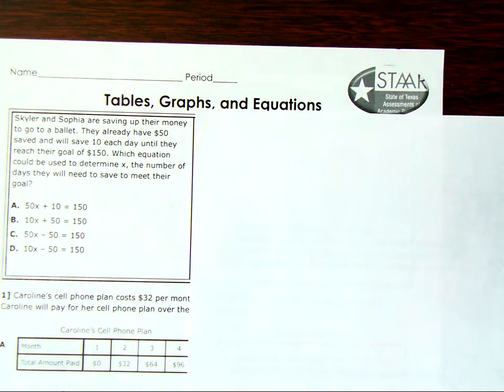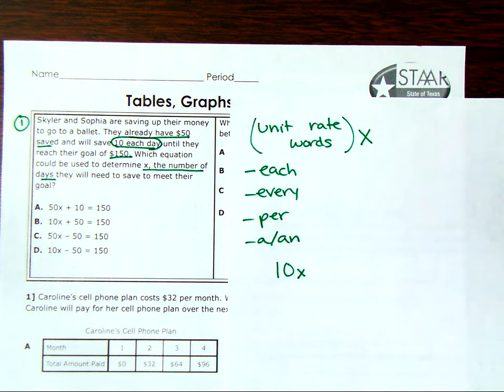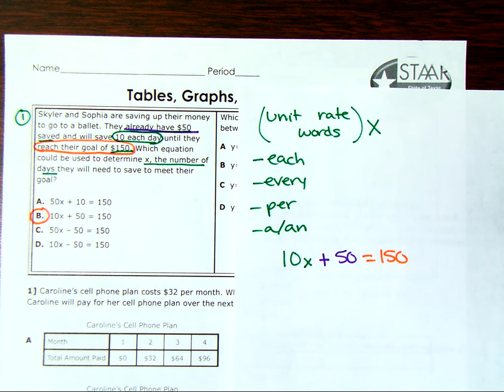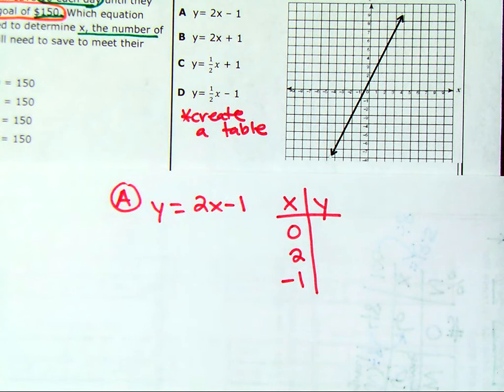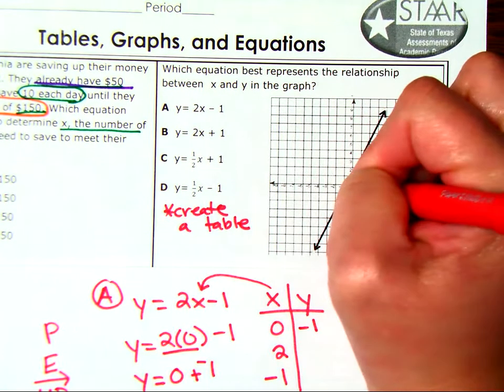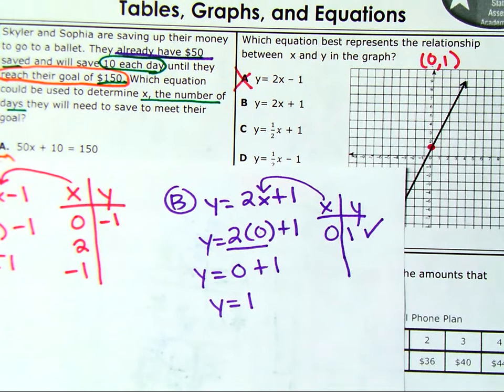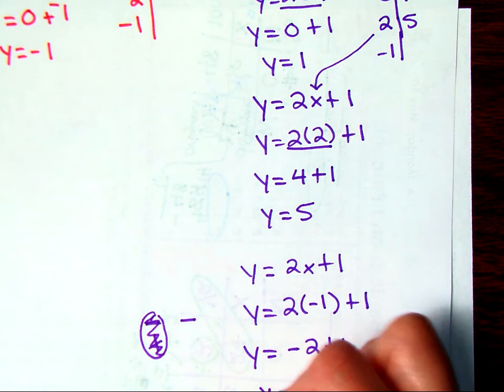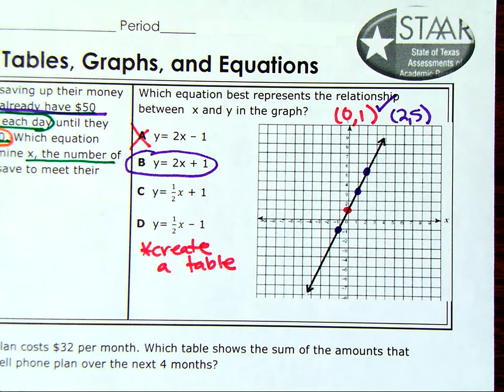Tables, Graphs and Equations STAAR Review